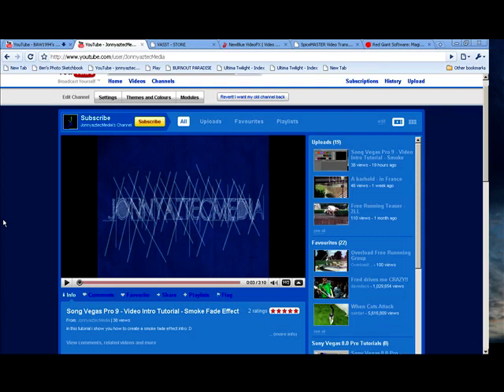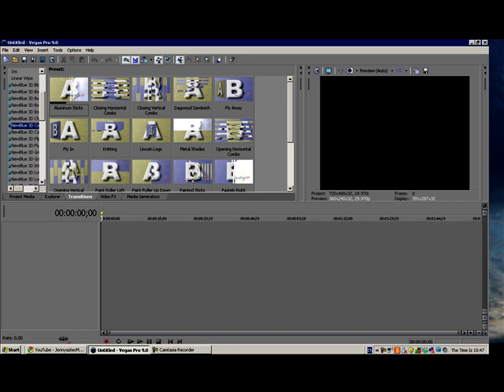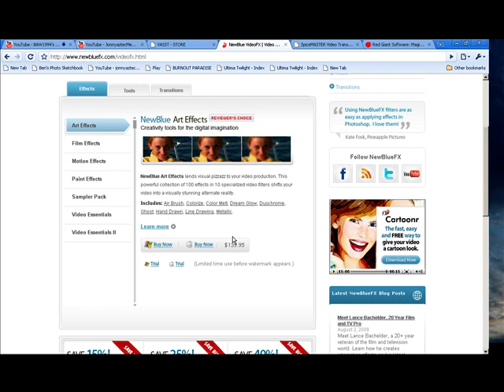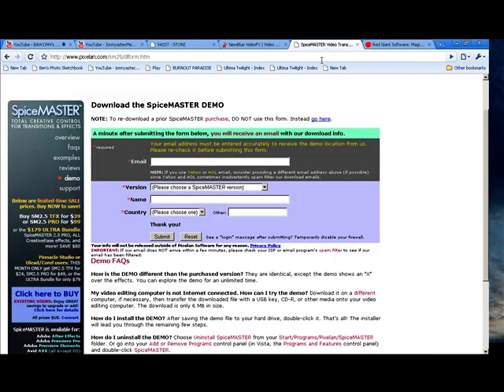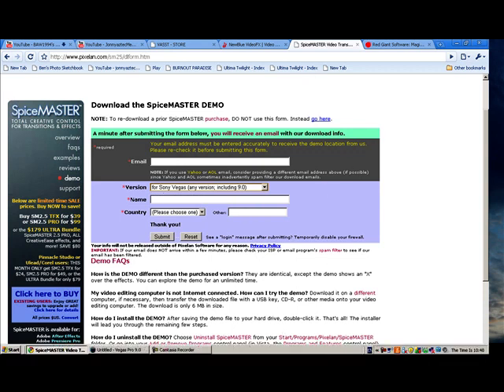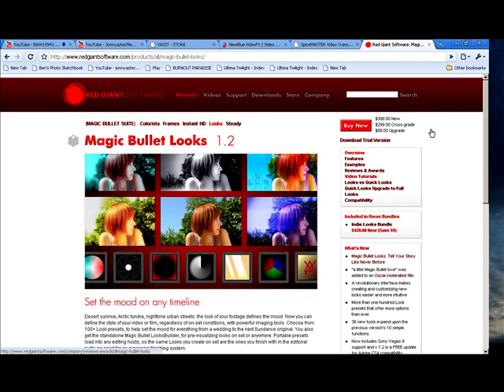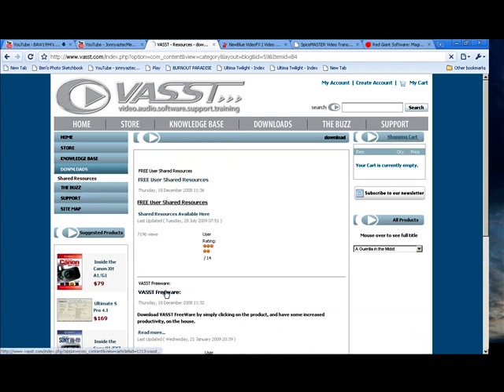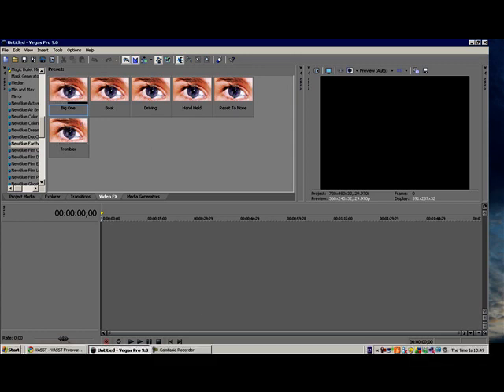Sony Vegas 9.0/8.0 Pro - How to get video FX/ Plug-ins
In this video i show you how to get the video fx and plugin in sony vegas

request by BAW1994